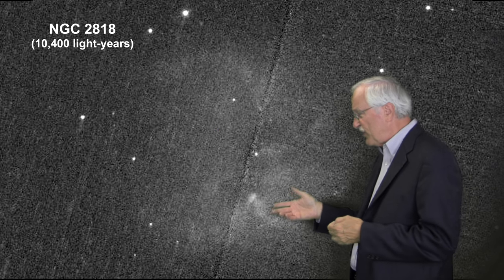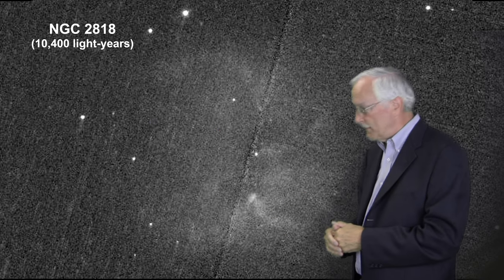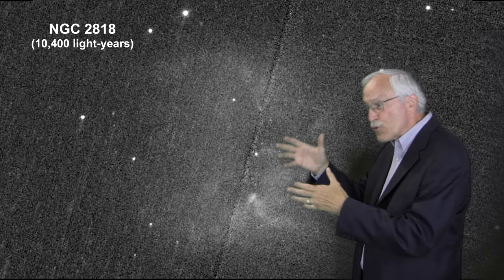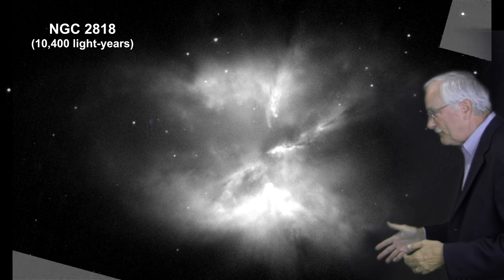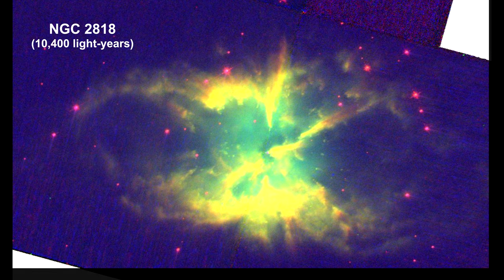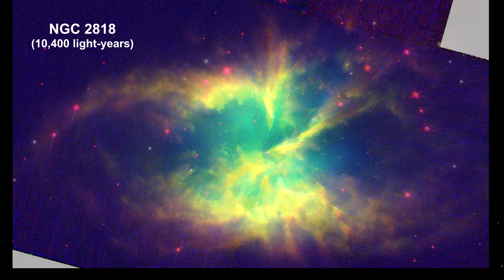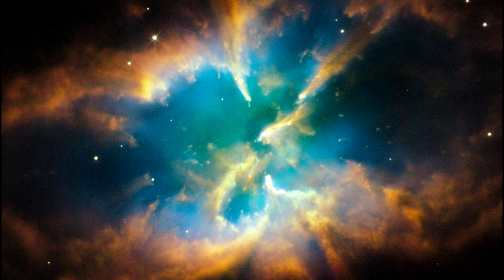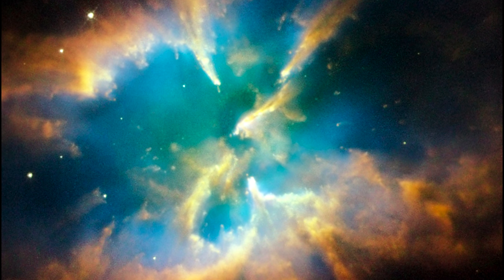Classroom Aid - Astrophotography